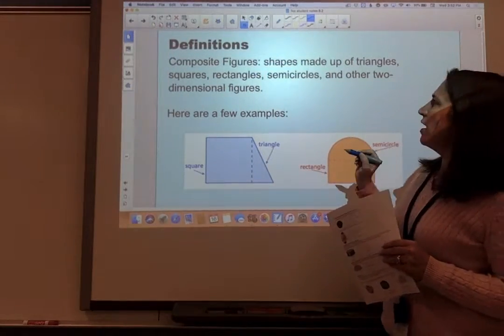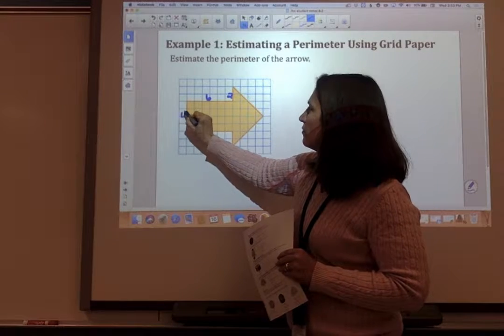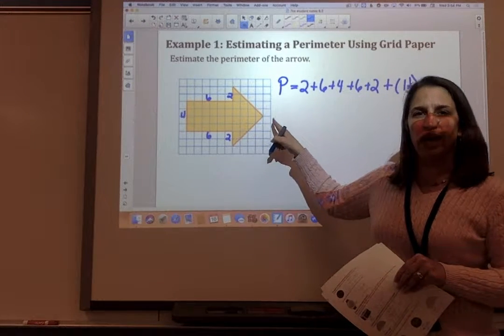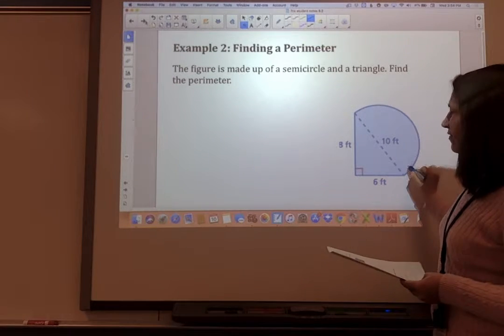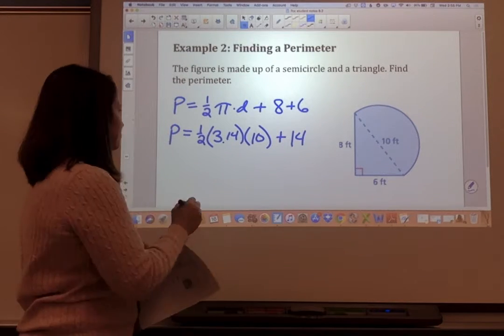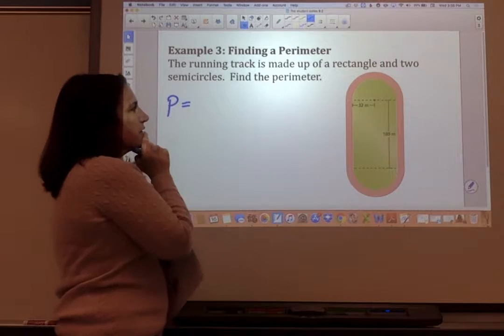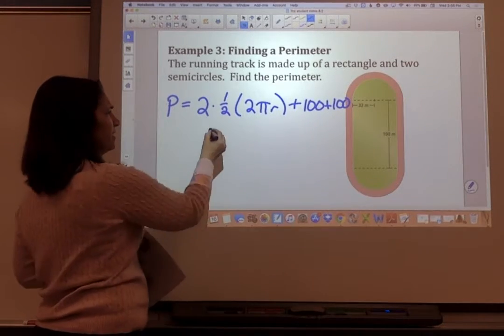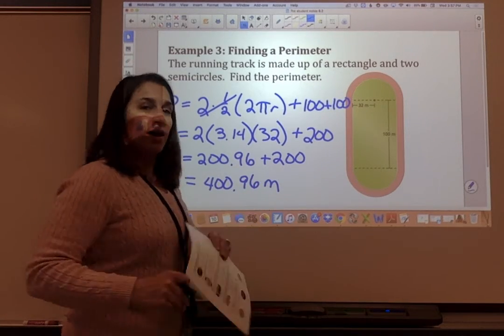Perimeters of Composite Figures